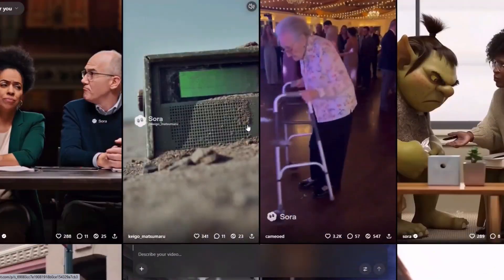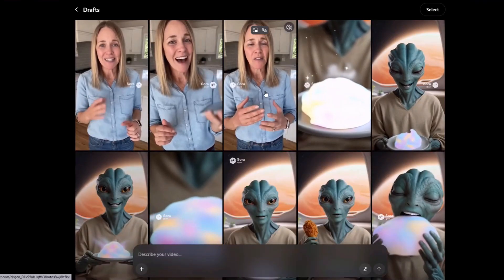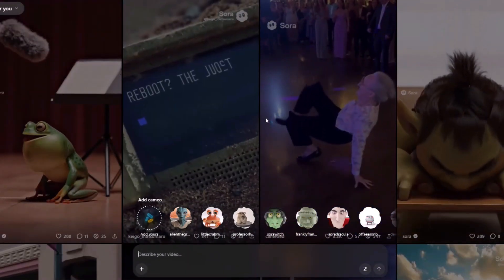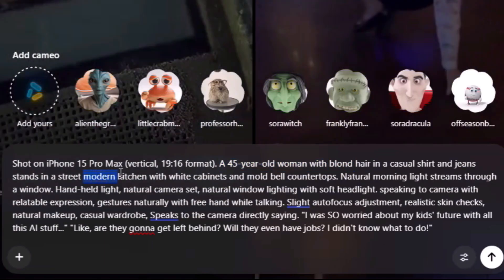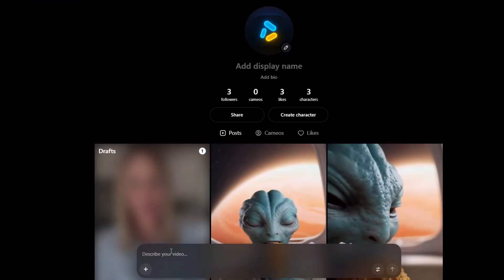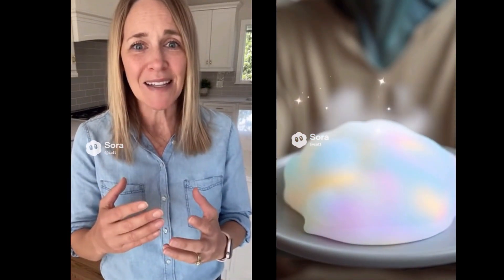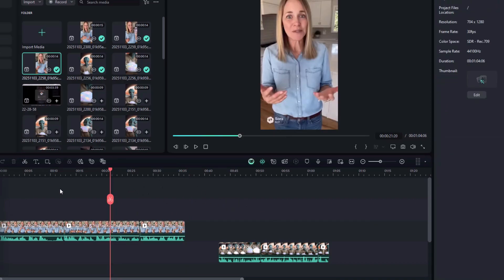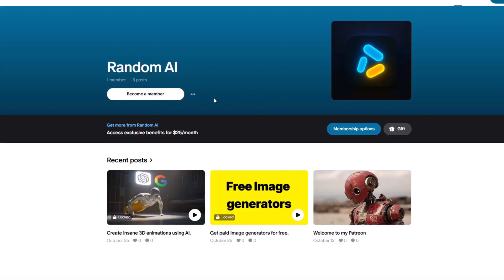Create 60-Second AI UGC Ads with Character Consistency in Sora 2 (Full workflow)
Creating consistent characters in Sora 2 just got way easier! In this video, I’ll show you a simple method to keep your characters’ appearance, personality, and motion perfectly consistent across multiple scenes — no advanced setup or coding needed.

We’ll cover:
 How to lock your character’s design and facial features
How to reuse character seeds for different shots
How to maintain outfit and lighting consistency

Whether you’re making short films, AI stories, or cinematic trailers, this trick will save you hours of trial and error.